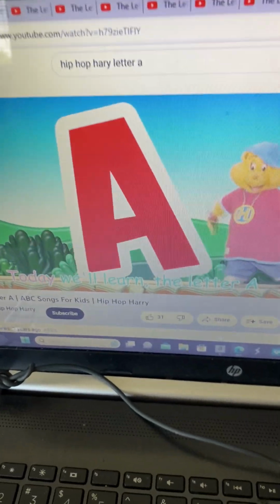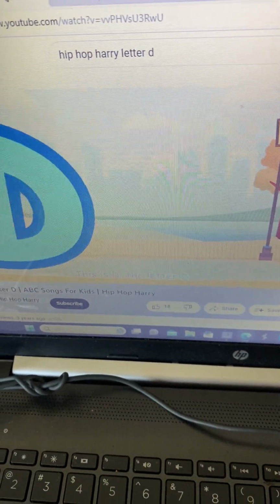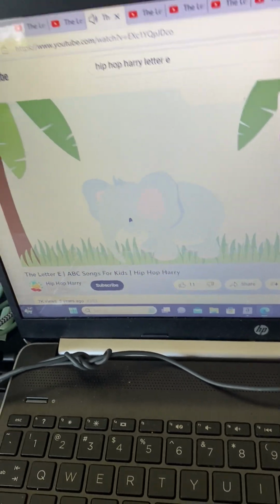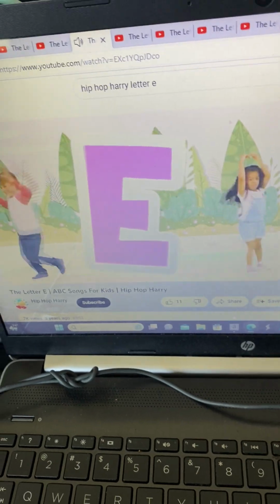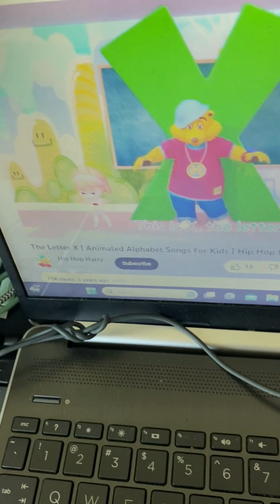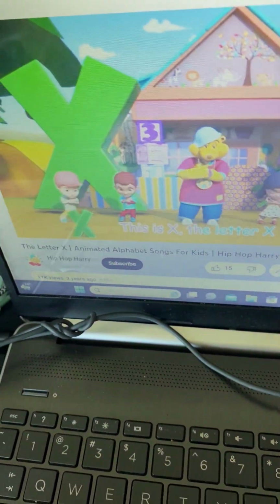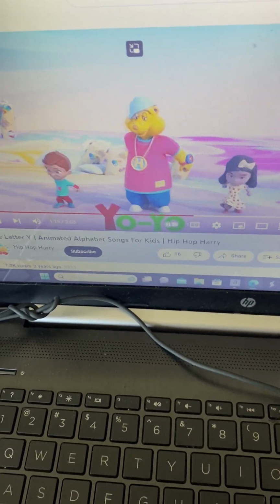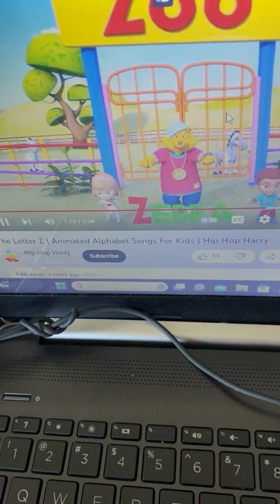Hip Hop Harry A to Z Alphabet